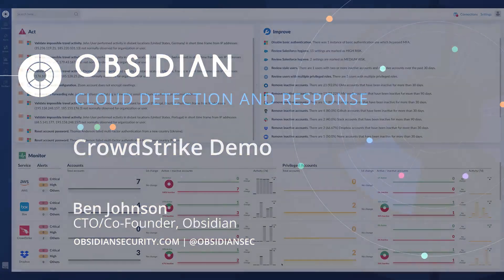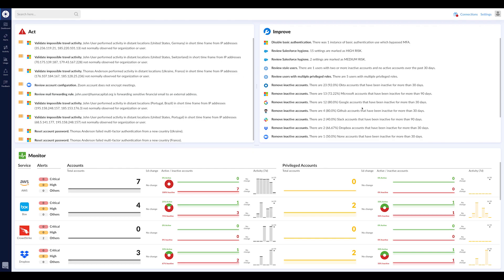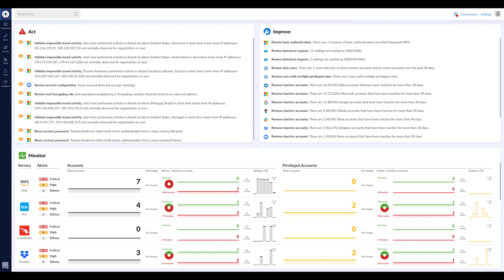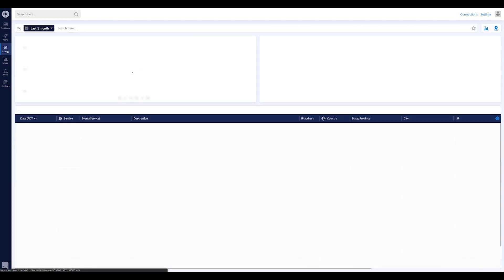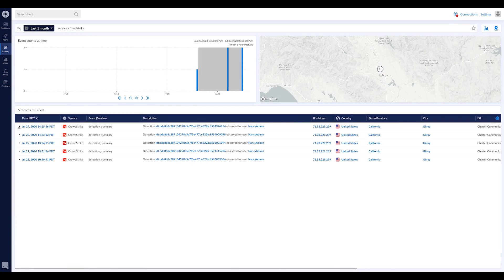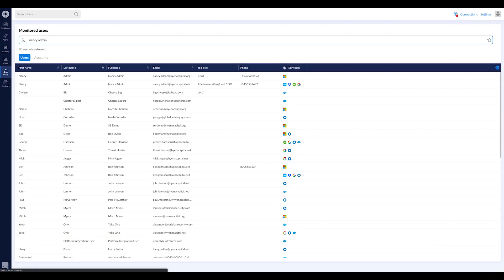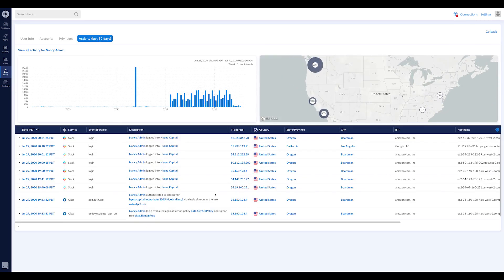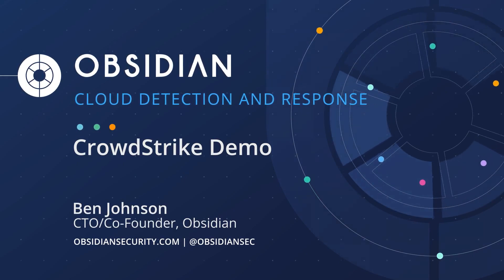Obsidian CrowdStrike Demo (Aug 2020)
The integration between Obsidian and the CrowdStrike Falcon platform delivers seamless visibility and end-to-end protection across both SaaS applications and endpoint devices. Security teams have consolidated data about user access, privileges, and activity across SaaS applications and telemetry from endpoints.

They can monitor devices and cloud accounts belonging to a user, and correlate user activity across endpoints and SaaS applications. They can use this data to detect risks and threats, and quickly investigate and respond to incidents.